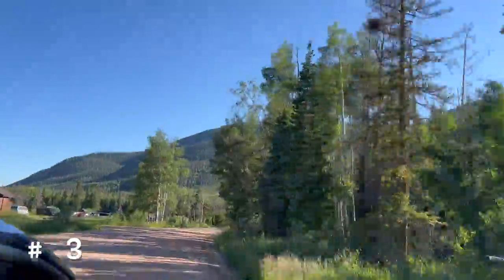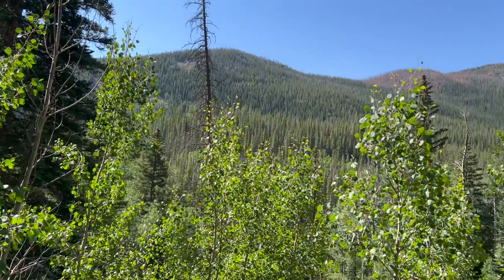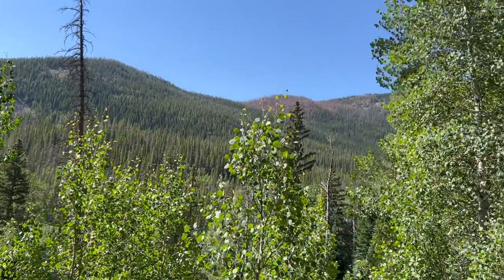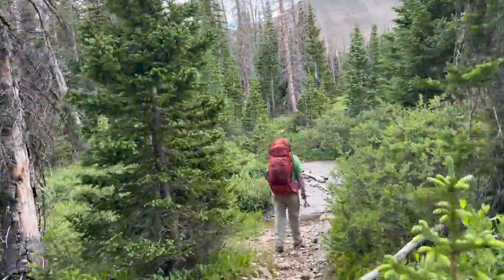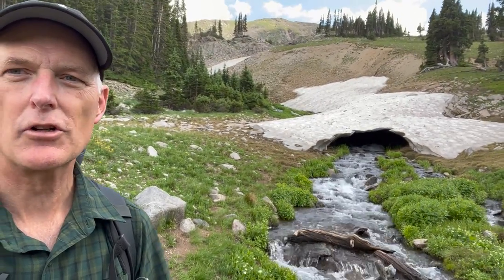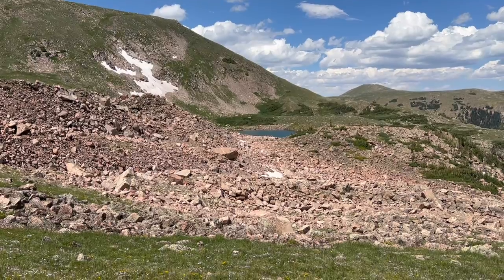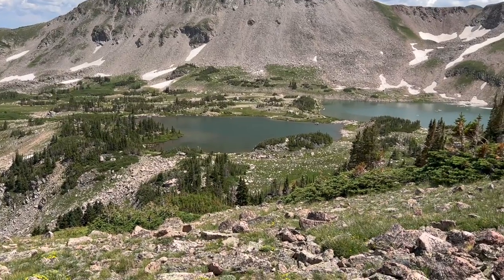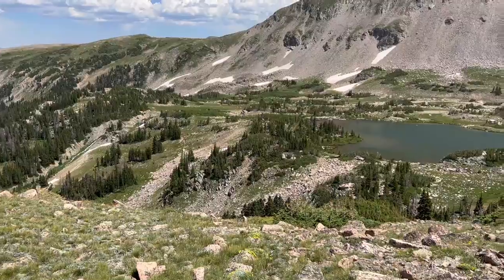ICEBERGs IN JULY! Medicine Bow Mountains, Colorado #1(Moderate Clues)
This is a 6.5 mile HIKE (one way) with a 2600 foot elevation gain.  This is a 3 day backpacking trip in the Rawah Wilderness.  You will see mountain streams, meadows, forests and wildlife.  We saw Moose, Weasels, Marmots, Rocky Mountain Big Horn Sheep and Cutthroat Trout.  Icebergs on the lake, Cascades and many types of colorful flowers and of course, hidden gems of nature throughout the trip.  This hike was done July 21-23, 2022.